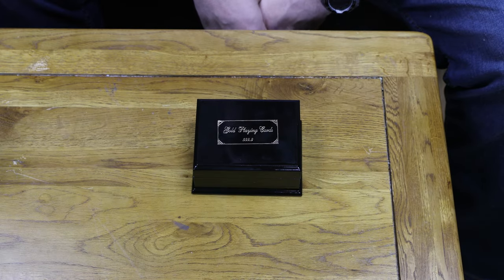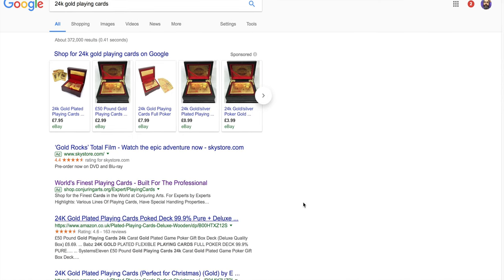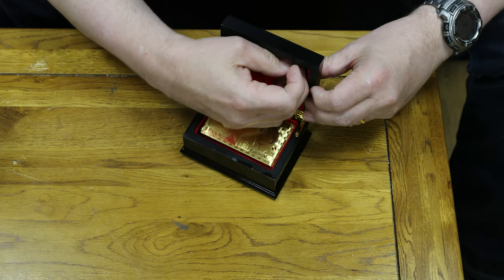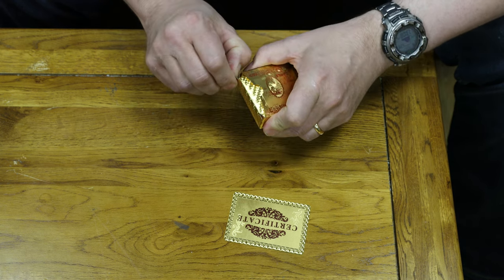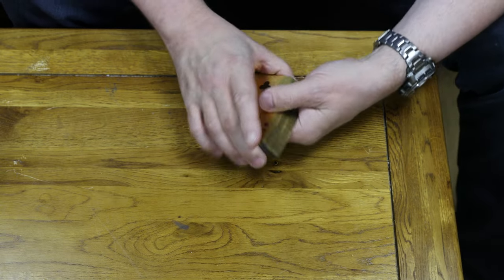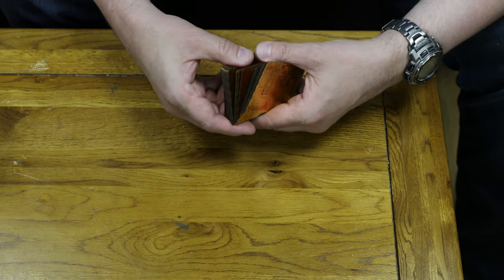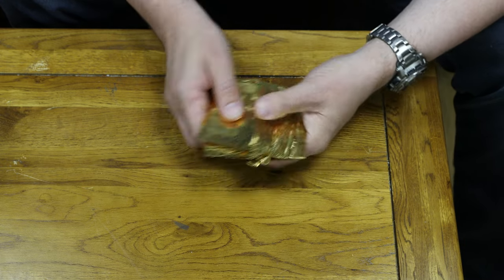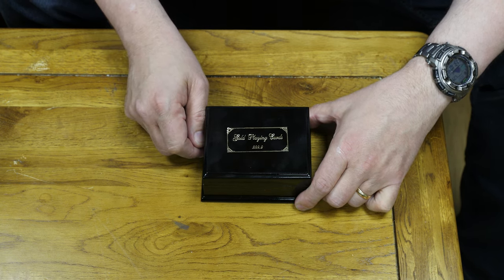24k Gold Foil Playing Cards - with Certificate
Some special tatt, and why you don't follow click bait!